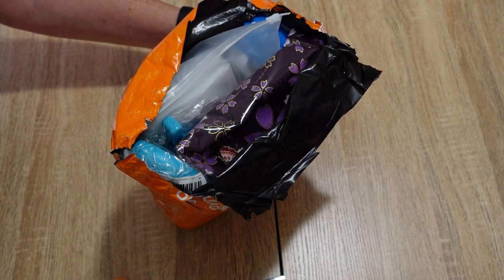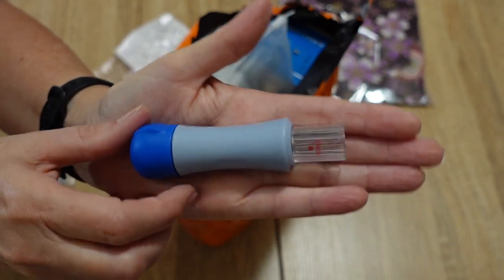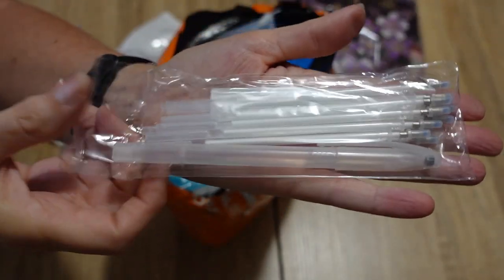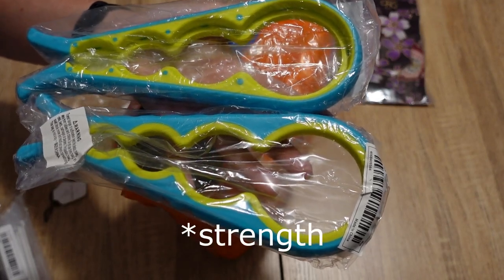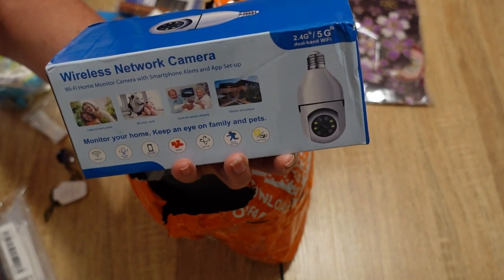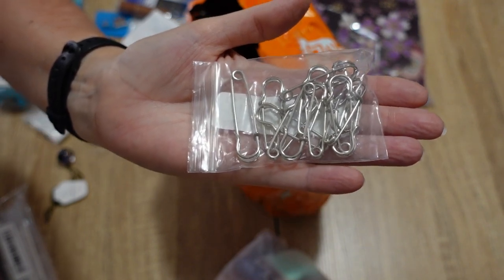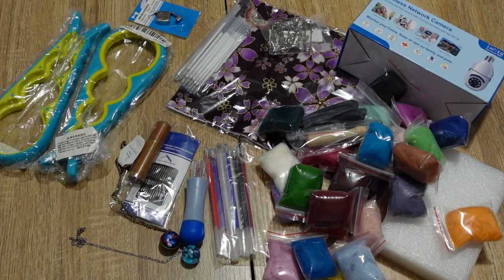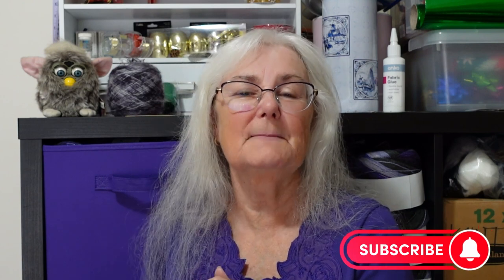Unboxing my first TEMU order!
Temu is a newcomer in Australia so I wasn't sure whether I'd even receive my order once placed. I didn't know anyone who had ordered from them; was it one of the many scam websites that are around?
I can happily report that my order did indeed arrive, and pretty quick considering I'm in Australia, and everything I ordered was there.

Come watch me unbox my first ever Temu order.